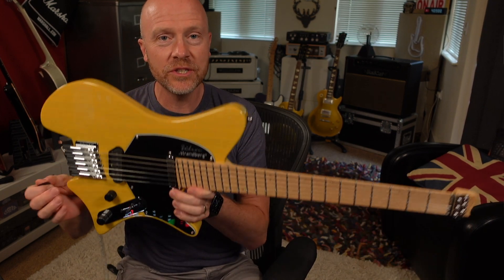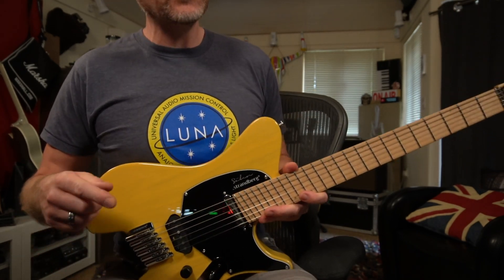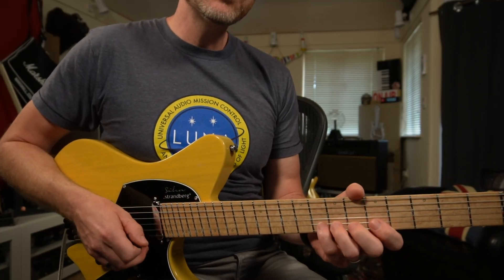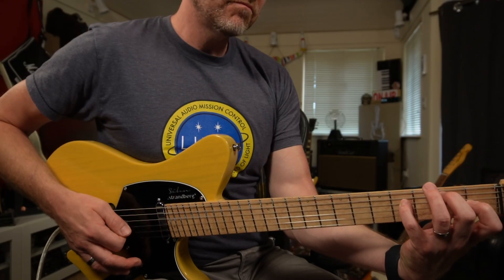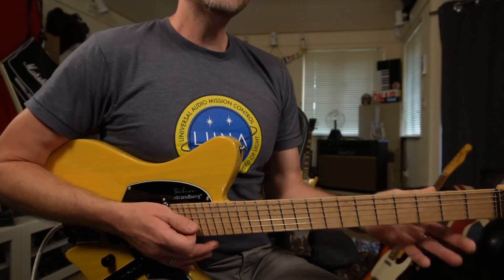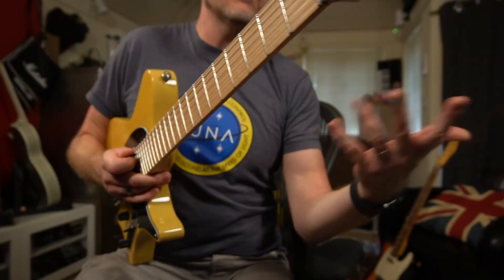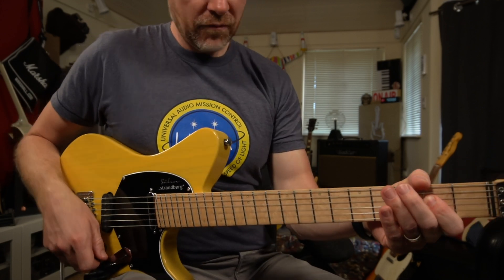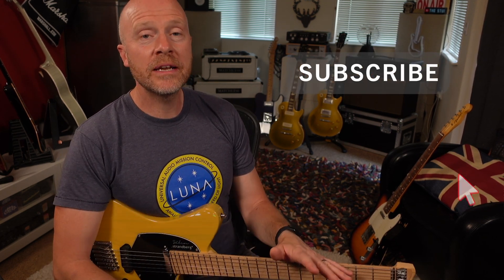Strandberg Salen Classic - Let's Put It Up Against A Fender Telecaster.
If you have been watching this channel for some time you'll know what a fan I am of the Fender Telecaster.
I've always been curious about headless guitars and especially Strandberg guitars. So I asked Strandberg to lend me their Telecaster-type guitar so I could compare it against a real Fender Telecaster.